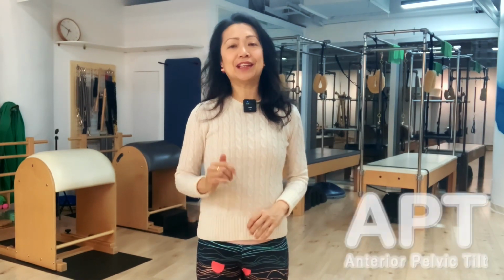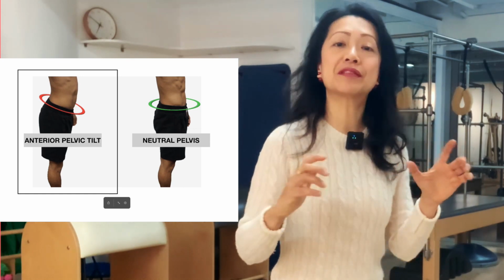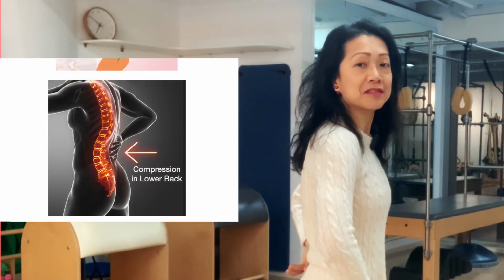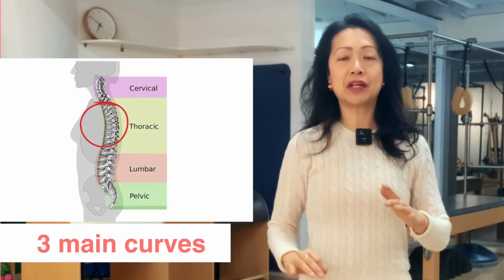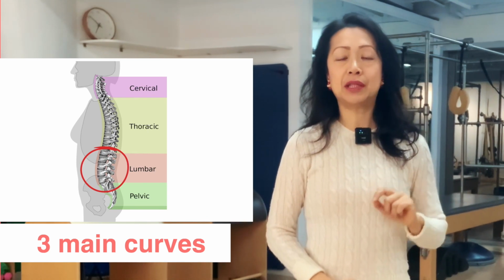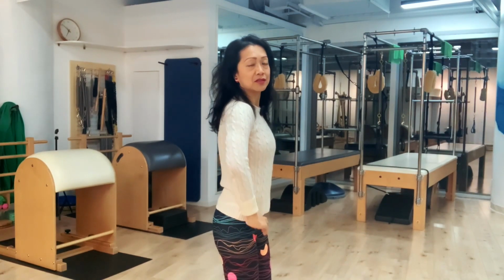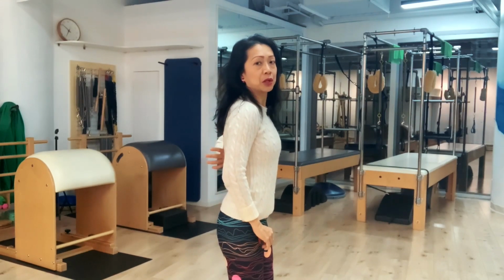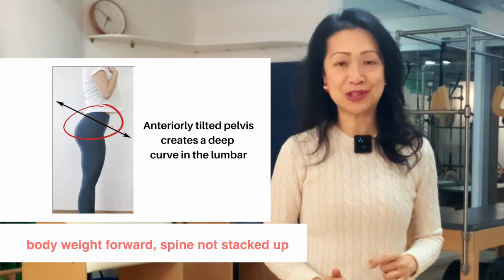Fix your Anterior Pelvic Tilt & Reduce Compression In The Lower Back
This video is about fixing APT or anterior pelvic tilt.  APT also mean that the lordotic curve is rather deep, often creating compression in the lower back.

We need to lengthen the lower back, giving space to the vertebra in the lumbar region.  For people with APT, it makes sense to take the pelvis to the opposite end of posterior pelvic tilt so that the lumbar lengthens, giving space in between each vertebra to restore neutral pelvis.